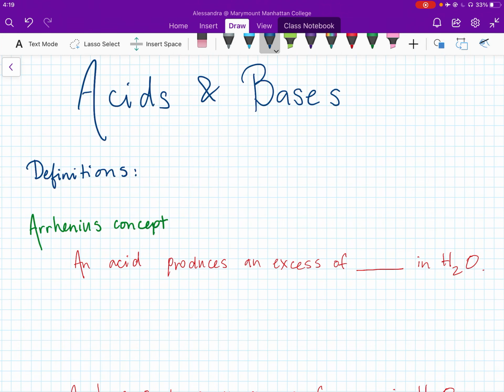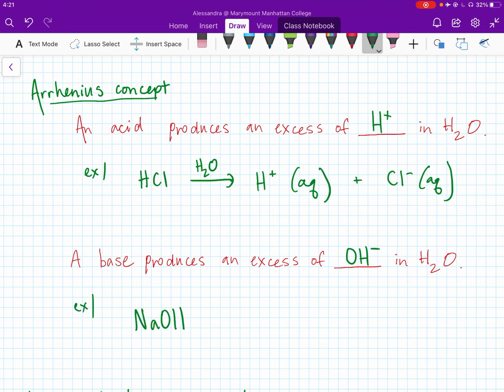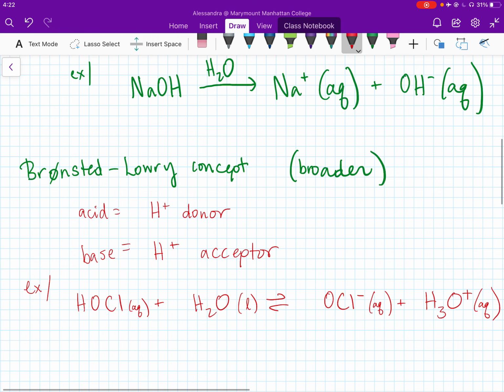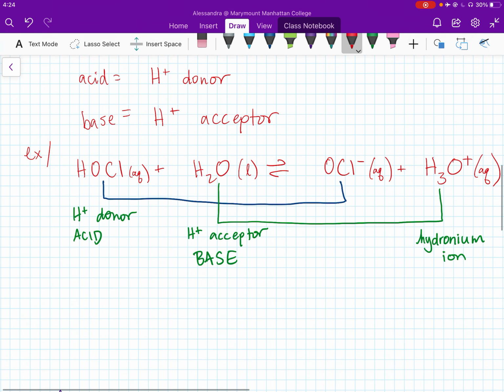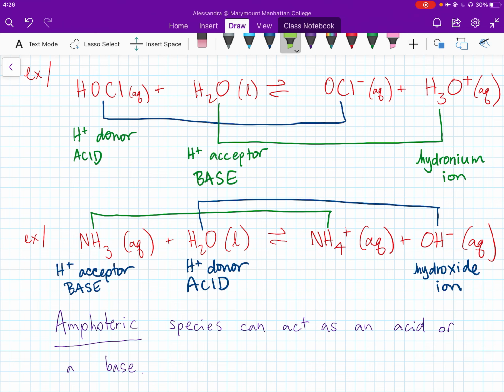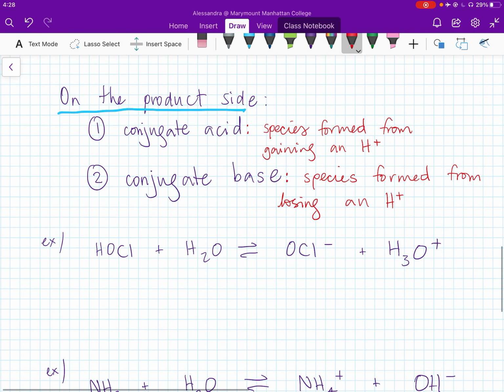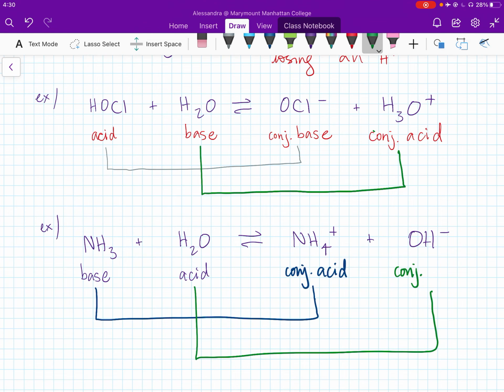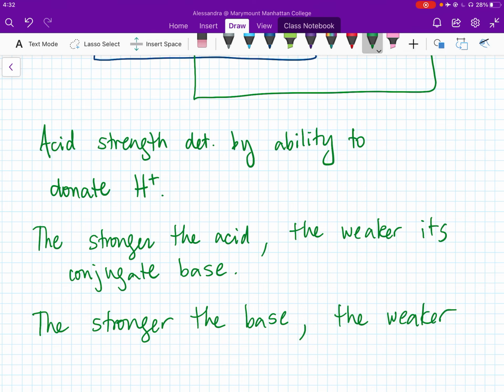Acids & Bases: Definitions